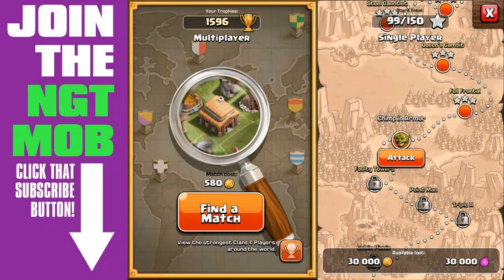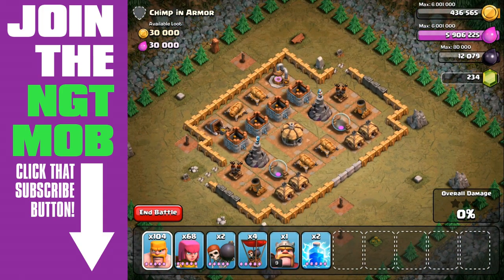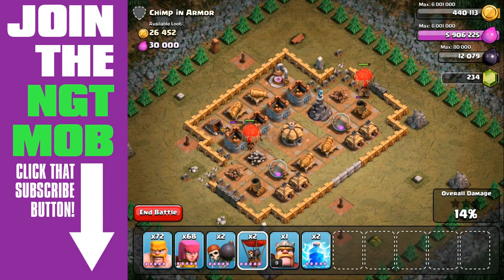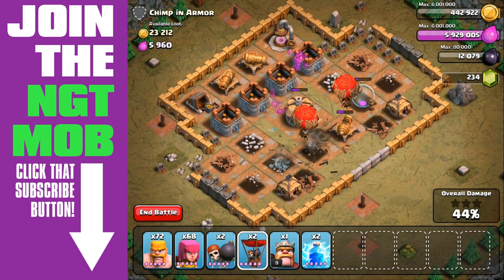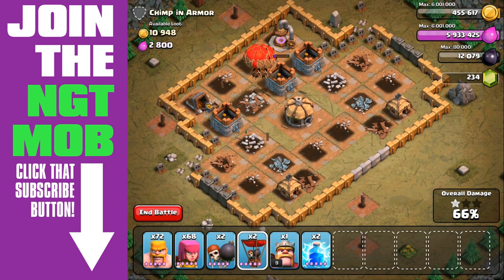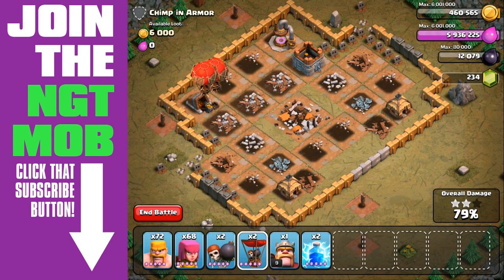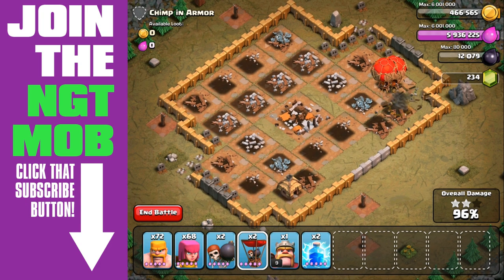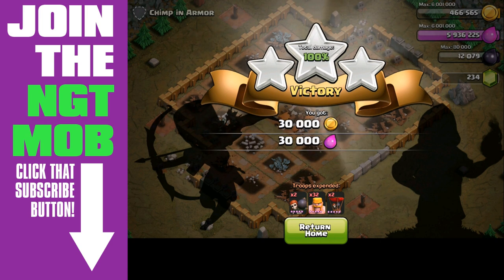Clash of Clans - Single Player #34: Chimp in Armor | Minimalist Army Playthrough